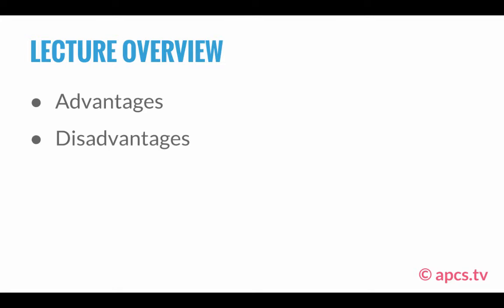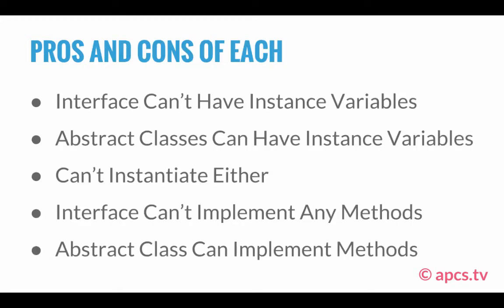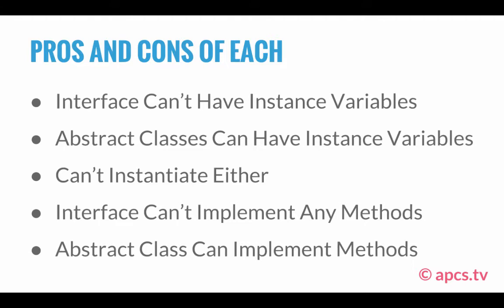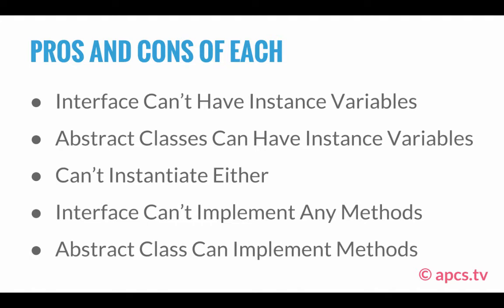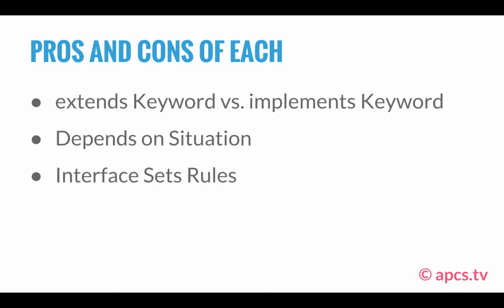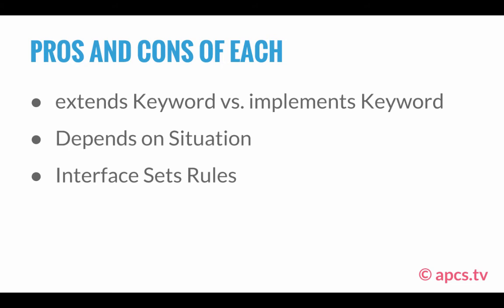Lecture 97 - Abstract Class vs Interface